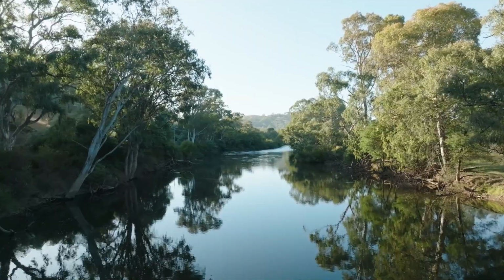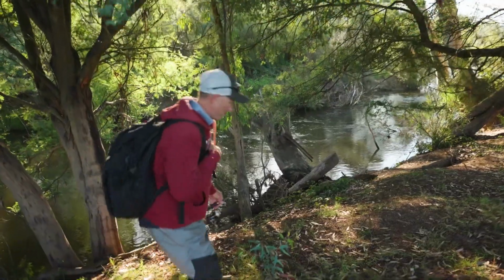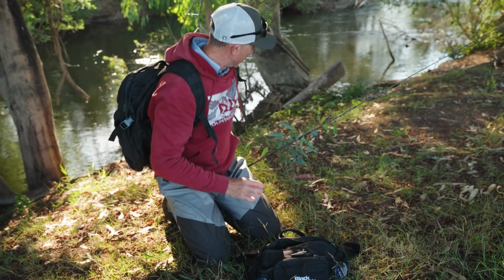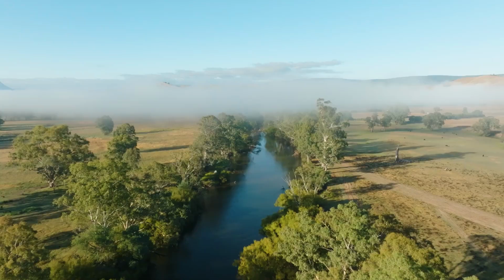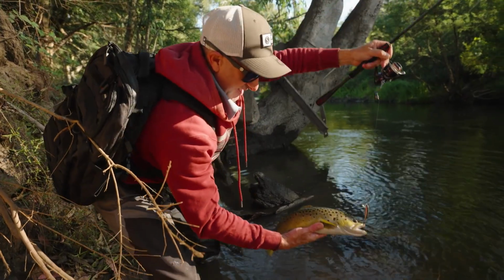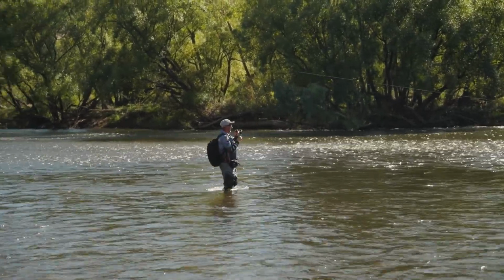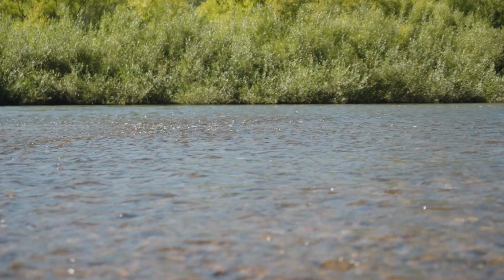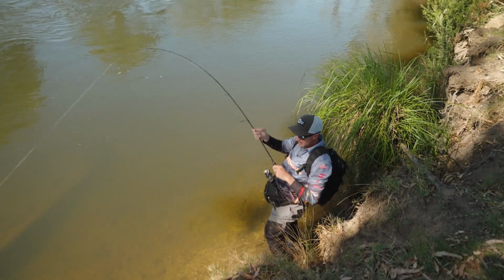Trout on Hard Bodies – How to use them | Lee Rayner Fishing Tips | Anaconda Stores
In this video, Lee Rayner brings us along on a trout fishing day using hard bodies.
From deep pools, to shallow runs, Lee explains what lure works best where, and manages to land a few nice brown and rainbow trout along the way.